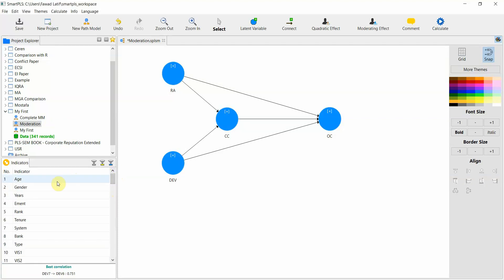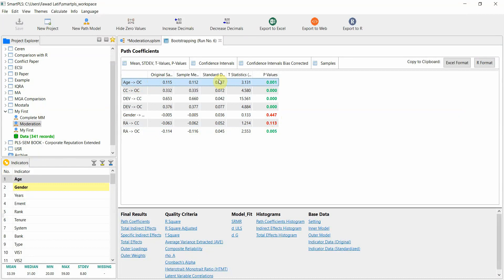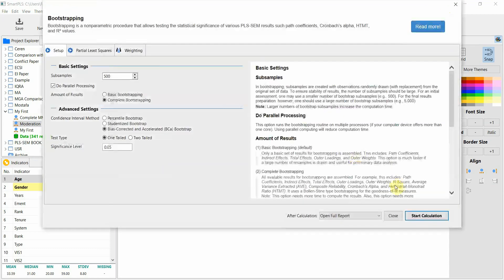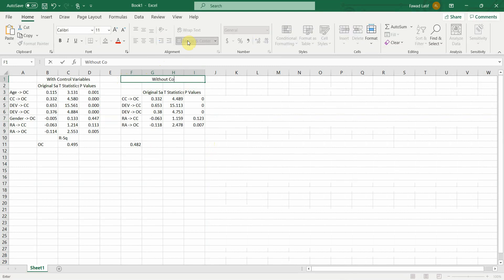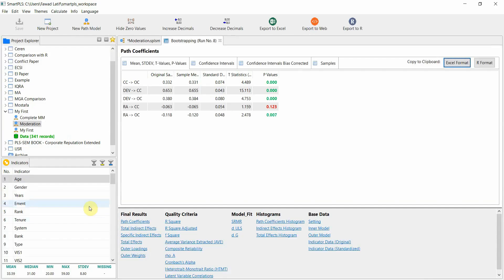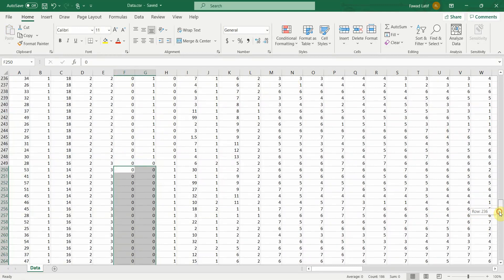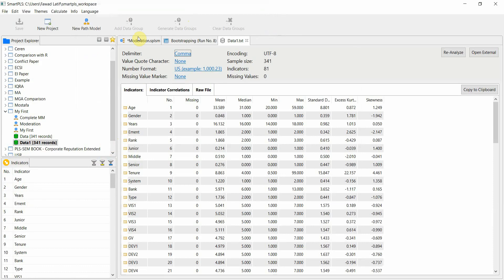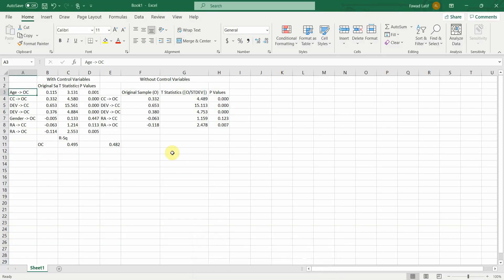How to Add Control Variables in SmartPLS3? (See Description)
The focus of the session is on how to add, analyze, and interpret control variables in SmartPLS3.

SmartPLS4 is now released. if you want to learn the new and updated PLS-SEM tool, please refer to the step by step playlist to learn SmartPLS 4.